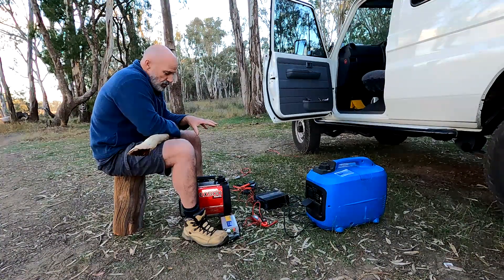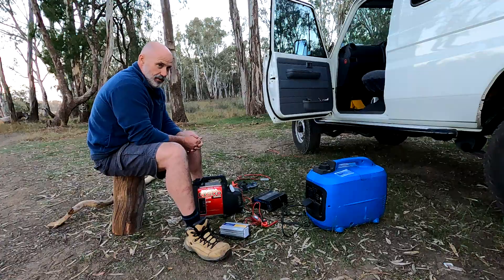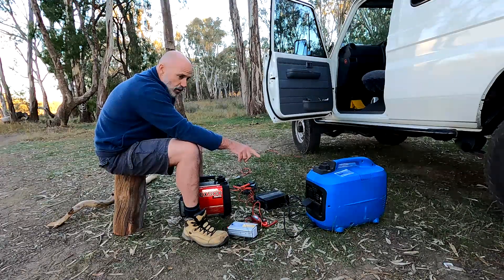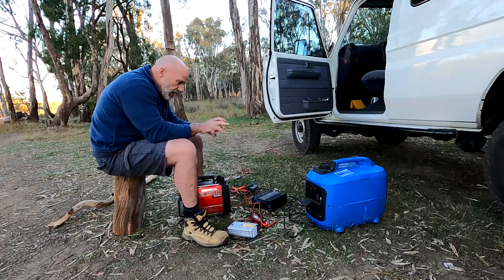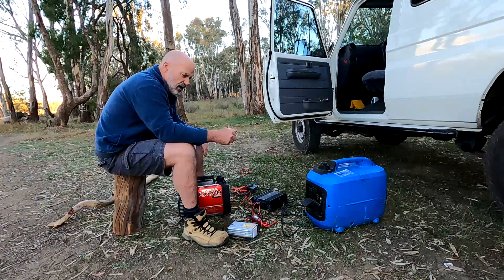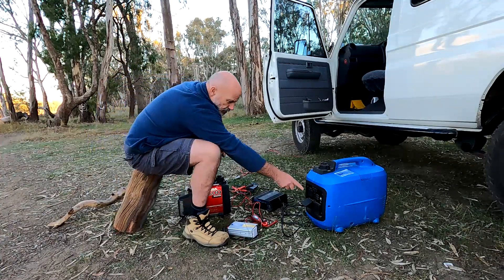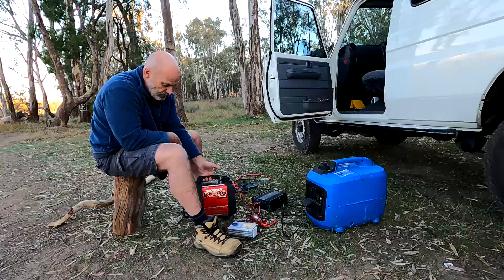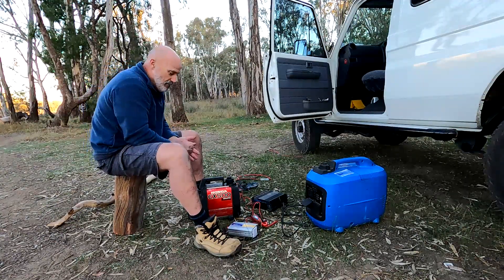Using a generator to charge batteries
If you are one of the much-maligned owners of a generator, here's some info about relying on it to charge your caravan or car batteries